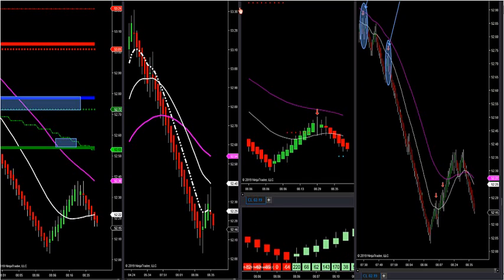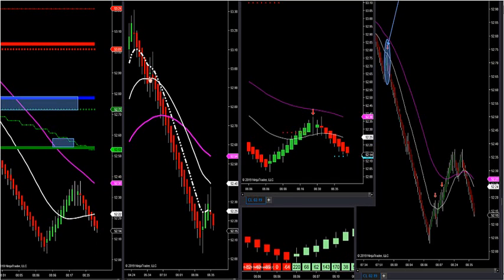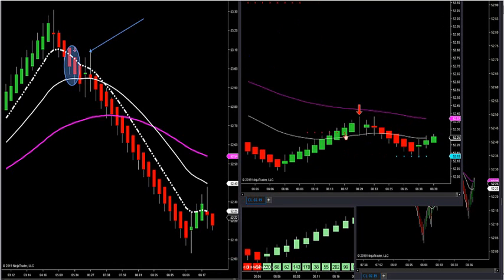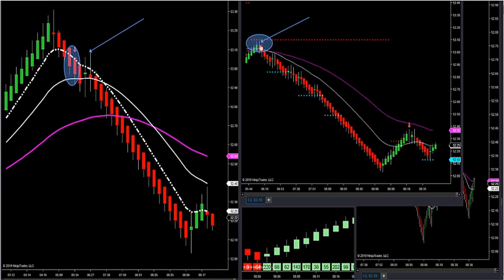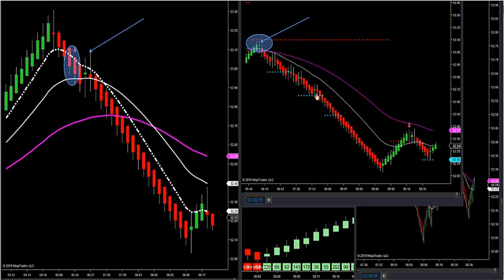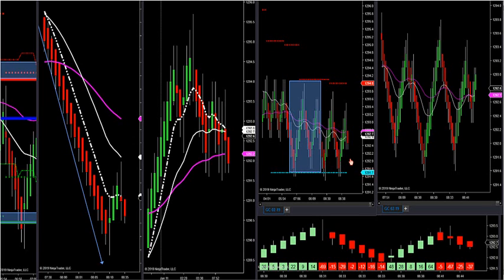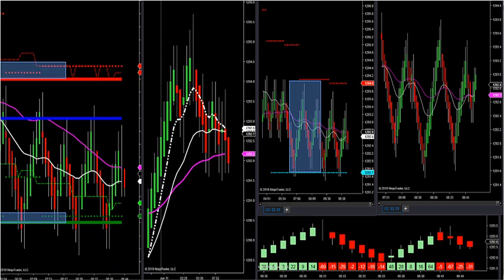1-11-19 How To Trade Trend VS Chop Using Fibonacci Arrows DayTradingTheFutures.com